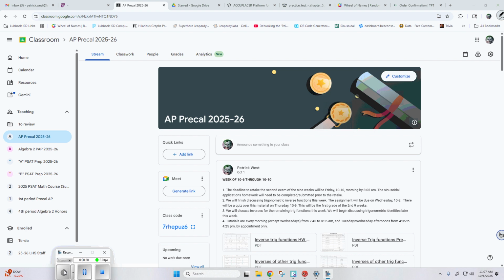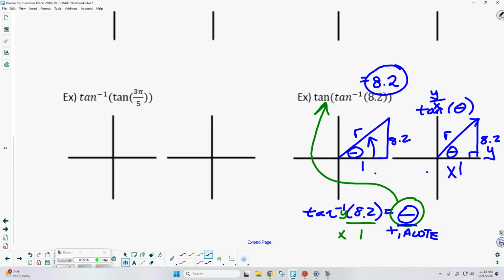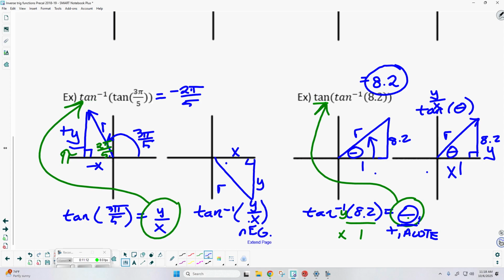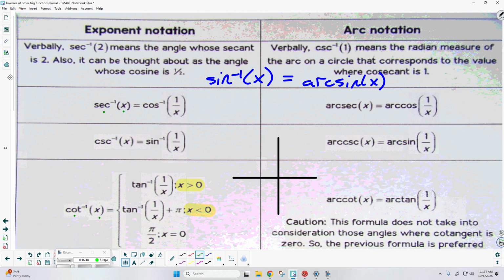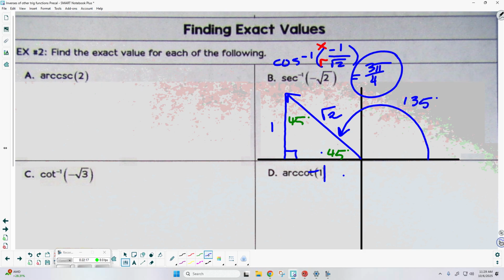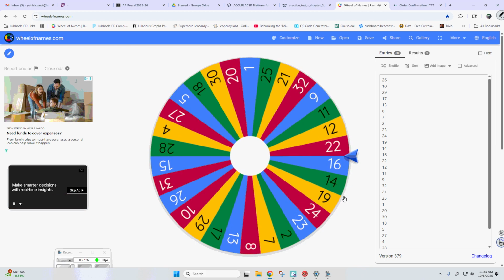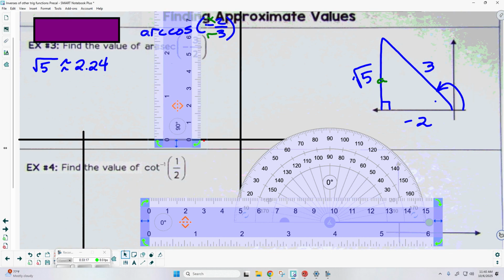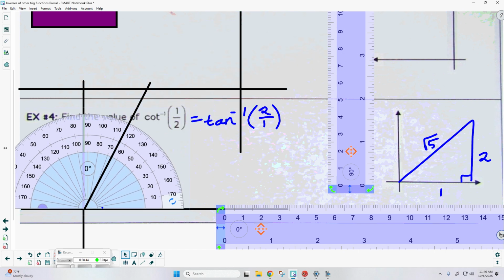Inverses of other trig functions lesson part 1 10 6 25